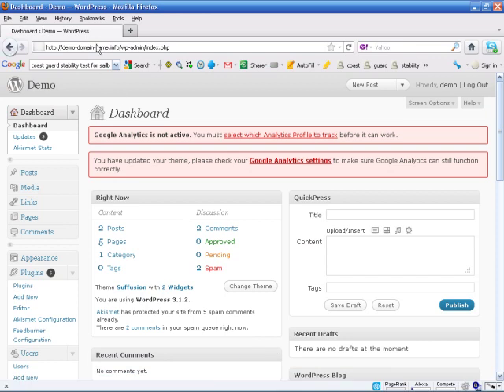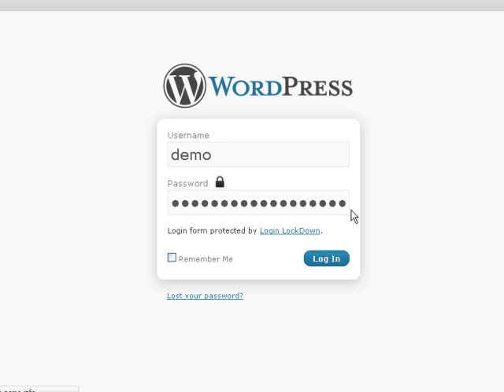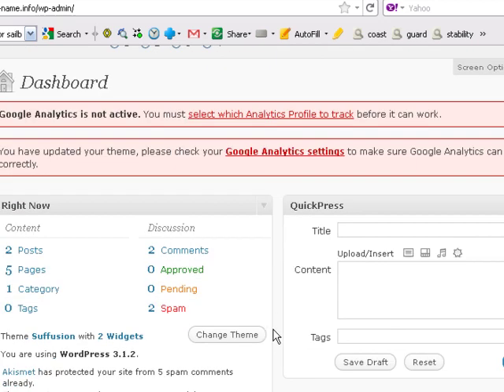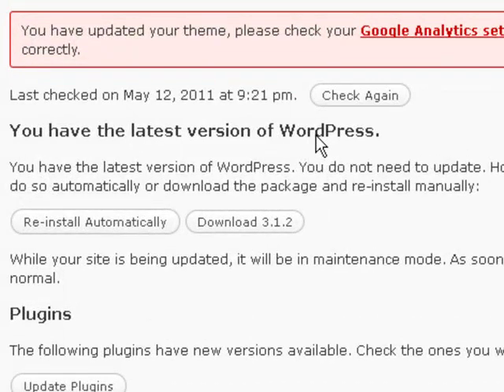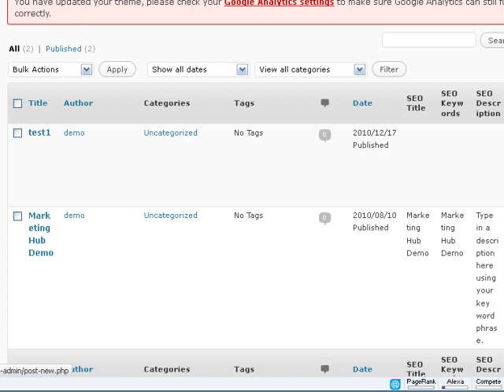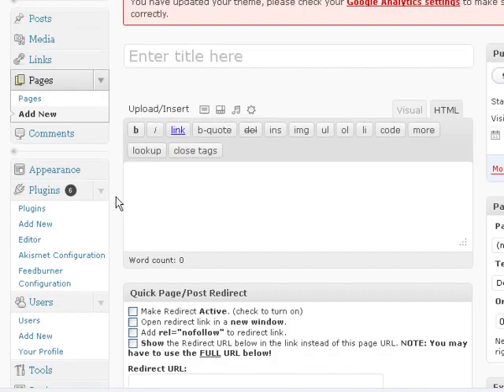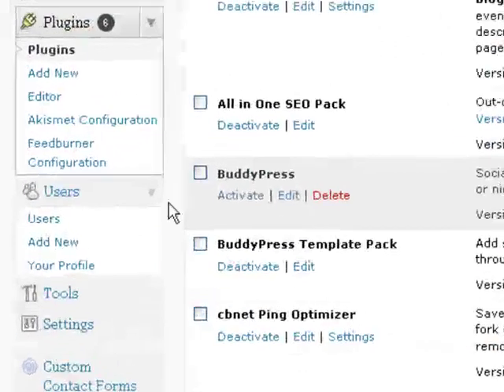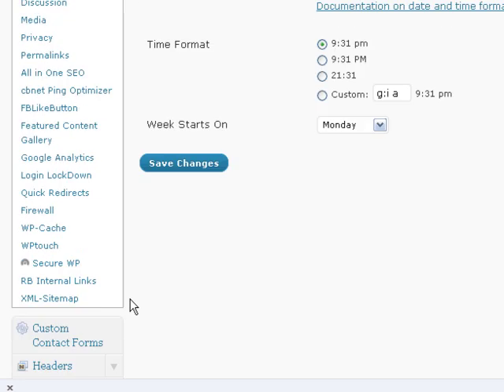9 How to Log into Wordpress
How to Log into Wordpress.  This video tutoria shows you how to log into your Wordpress administration area (dashboard) so you can start configuring basic settings, uploading plugins and writing content.